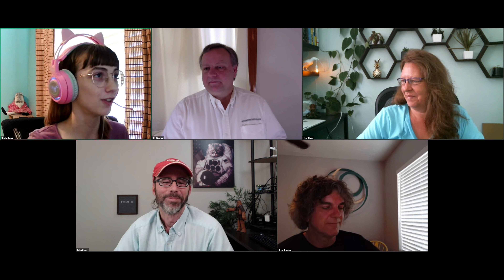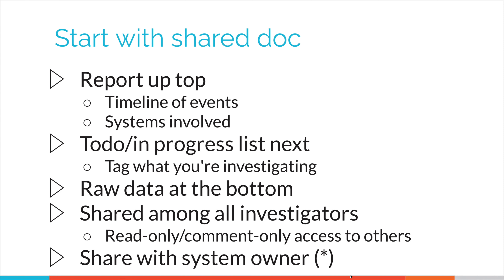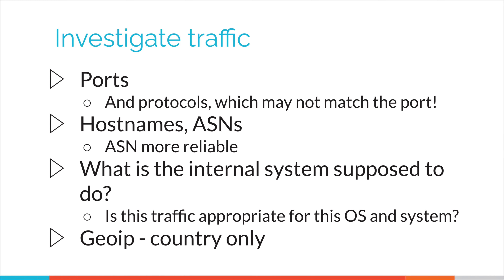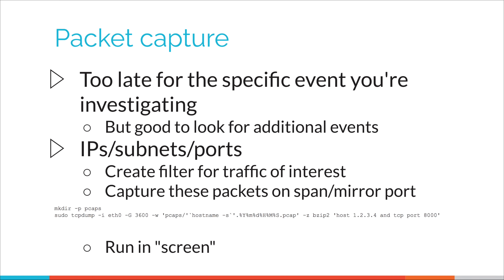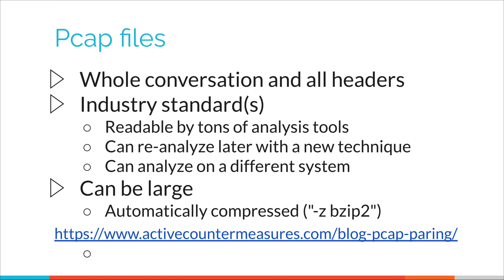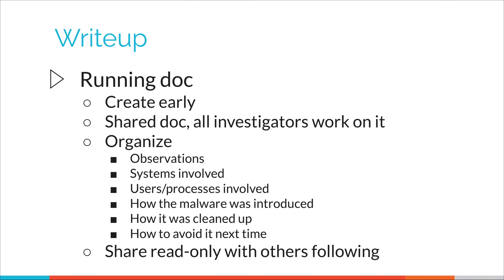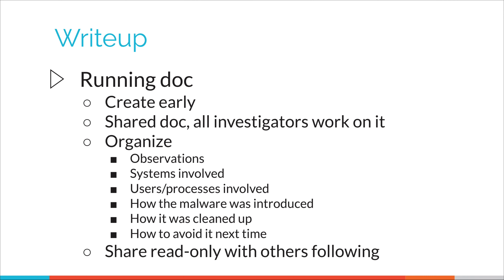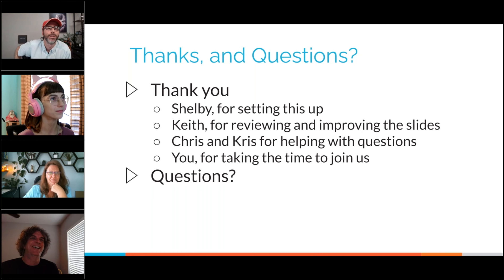A|C — This Traffic Looks Suspicious... What Should I Do? | Bill Stearns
0:00:00 - PreShow Banter™ — Spring Driven
0:03:27 - PreShow Banter™ — C2 You Later
0:06:36 - PreShow Banter™ — Shut Down The System
0:12:59 - FEATURE PRESENTATION: This Traffic Looks Suspicious…
0:16:32 - Overview
0:16:44 - Start With Shared Doc
0:19:31 - Pull Together Details
0:20:43 - Investigate Traffic
0:23:24 - Packet Capture
0:25:53 - Pcap Files
0:27:27 - Analysis Tools
0:28:38 - Investigate Hosts
0:30:02 - IP Information
0:30:46 - Investigate Processes
0:33:45 - Using BeaKer
0:35:35 - Compare To Policies
0:38:56 - Final Choice –Good Traffic
0:41:02 - Final Choice – Bad Traffic
0:43:27 - Final Choice – Indifferent
0:45:00 - Cleanup
0:52:13 - Prepare for the Next Time
0:53:53 - Writeup
0:56:00 - Other Things to Consider
1:01:17 - Additional Resources
1:01:48 - Wrap Up Questions

Video Description: Threat Hunting is the first in a series of steps - finding the traffic that might be malicious. But what's next? How do we turn the potential threats into actions?

In this Active Countermeasures (ACM) webcast, Bill Stearns will go over how to investigate the traffic, classify it, and handle it appropriately.  We'll look at the traffic in more detail, including how to capture more of it.  We'll also look at some excellent sources of information about the IP addresses in question.  We'll also look at allow-listing approaches to handle legitimate traffic for your environment.